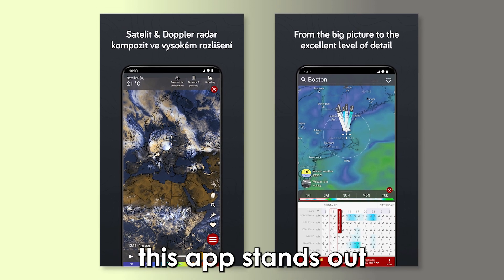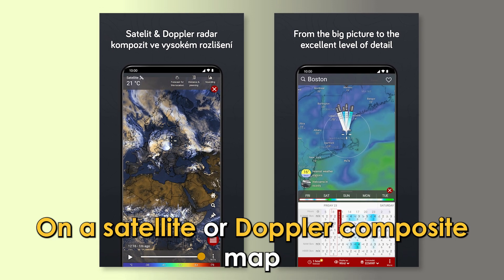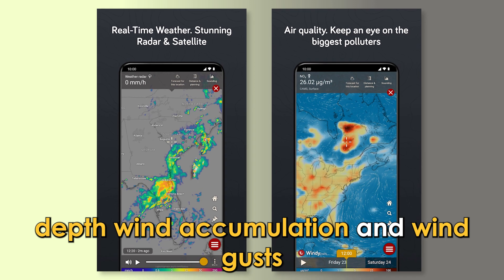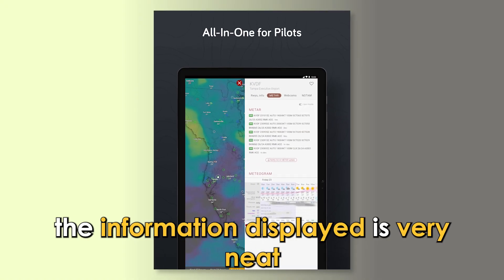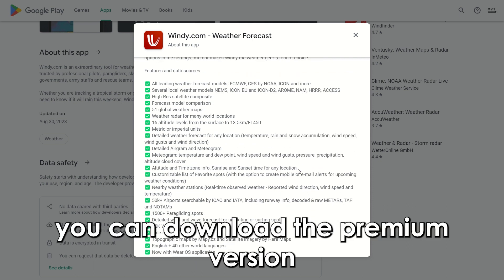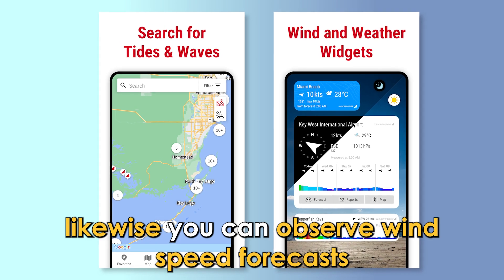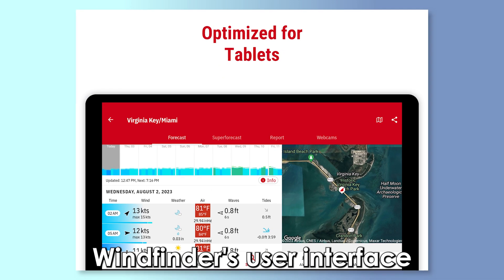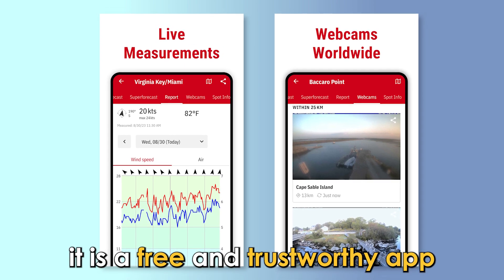Best Radar Apps for Android (Which is the Best Radar App?)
Best Radar Apps for Android (Which is the Best Radar App?). Welcome to our video on the Best Radar App for Android.

MyRadar - Best for radar map view
MyRadar is a unique application that makes the radar the focal point while displaying the weather.

Windy.Com - Best for in-depth weather data
Windy.com is an in-depth weather app. This app stands out because it has several weather models that show data in high resolution on a satellite or Doppler composite map.

Windfinder: Wind & Weather Map - Best for accurate weather detection
Windfinder: Wind & Weather Map is the go-to app for detecting severe weather conditions. This app stands out because it offers advanced notifications about weather warnings and severe, upcoming climate events.